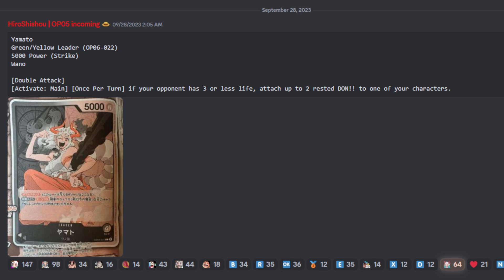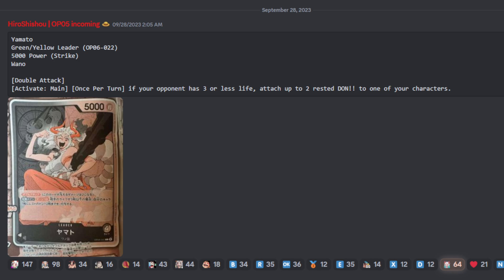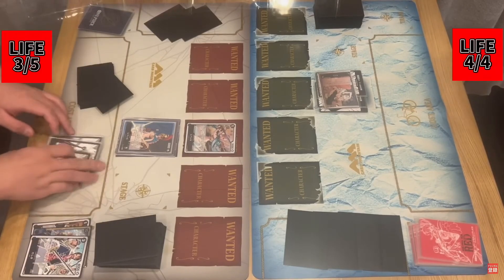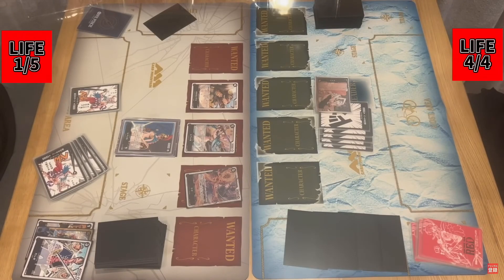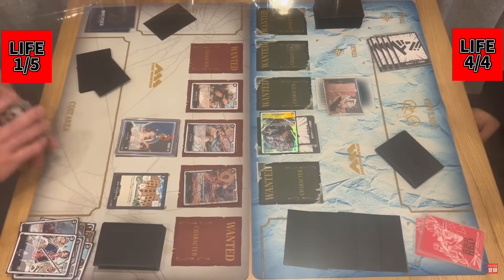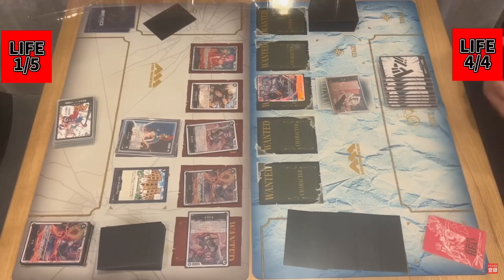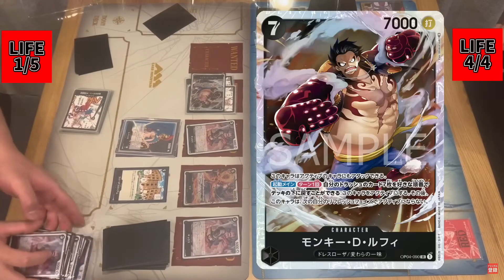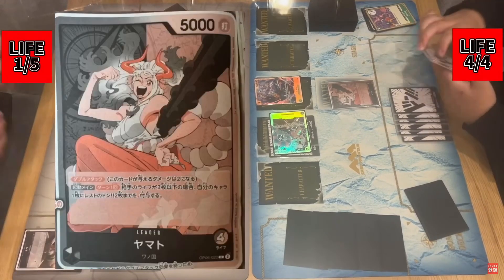IS THE ONE PIECE TCG DOOMED? New Yamato Leader & Power Creep Discussion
Let's talk about the future of the one piece card game! The new Yamato leader leak has given us some insight to what OP06 is going to bring to the table and it looks terrifying!

SUB UP: ​  @AwakenedTCG